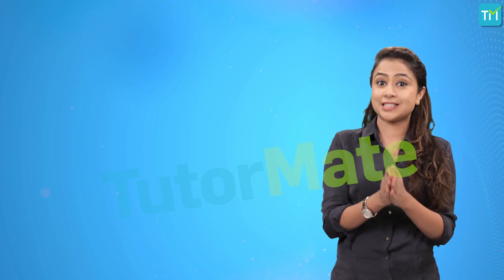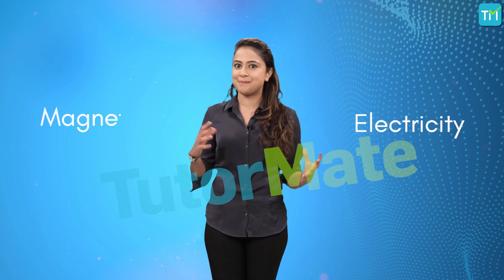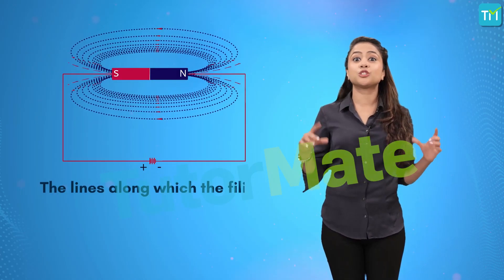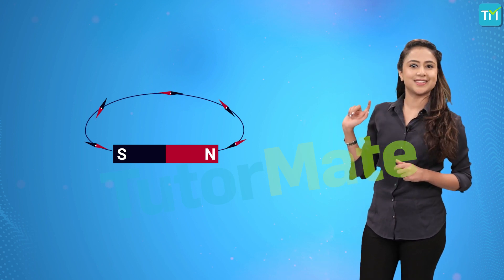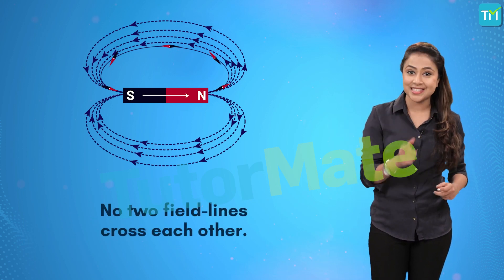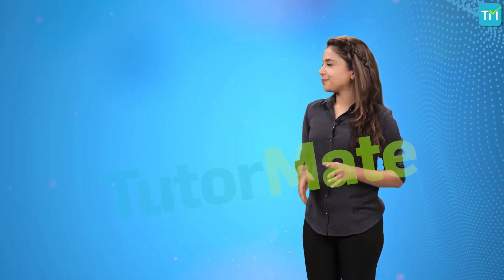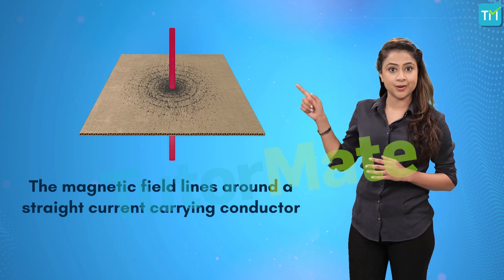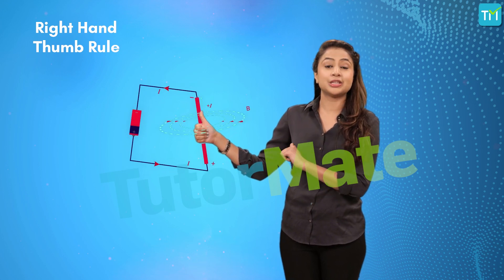Magnetic Effects of Electric Current Science Physics Chapter 13 CBSE (NCERT) Class 10 (X) Science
This is the video of the thirteenth chapter (Chapter 13) of Class 10 Science – Magnetic Effects of Electric Current

The topics that are covered in this video are listed here: We shall begin the chapter by understanding the Magnetic field and field lines. Then we move to the topic of Magnetic field due to a current carrying conductor wherein we shall see the Magnetic field due to a current through a straight conductor. While studying that we shall be introduced to an important rule called the Right hand thumb rule. Another case of magnetic field is the Magnetic field due to a current through a circular loop. After that, the next sub topic shall be of Magnetic field due to a current in a solenoid. Now when the field is applied a force acts on the conductor and that property is established in the topic of Force on a current carrying conductor in a magnetic field. After that we shall see an application based topic of the Electric motor. Then we shall cater to a phenomenon of the Electromagnetic induction. And then, an application of electromagnetic induction shall be seen in the form of Electric Generator. Finally we end the video by learning about the Domestic Electric Circuits.

to learn more about Magnetic Effects of Electric Current and Tutor Mate.